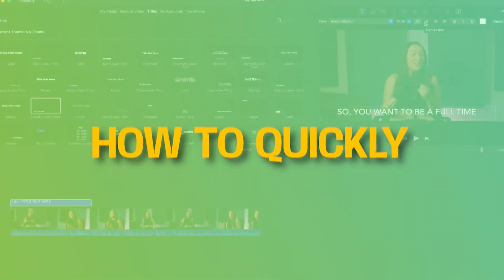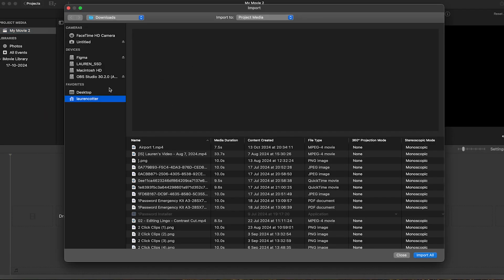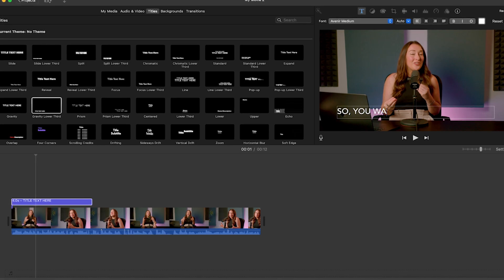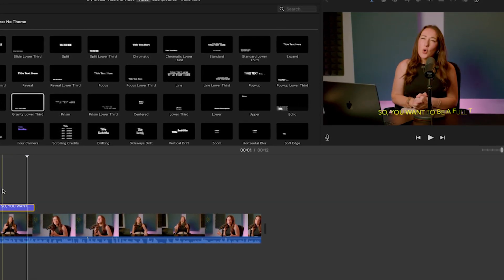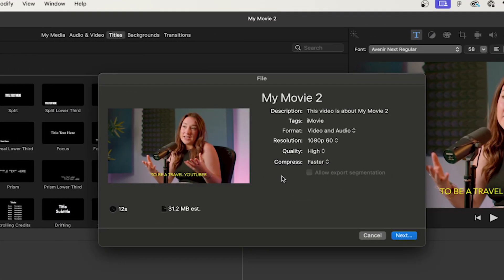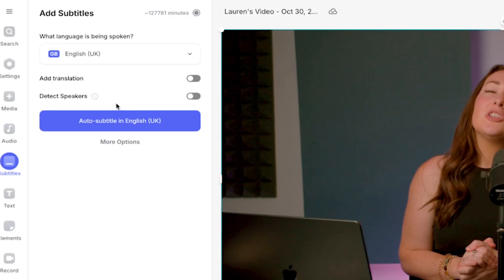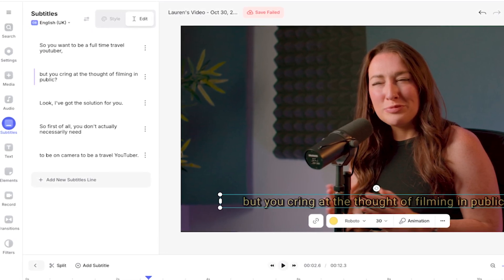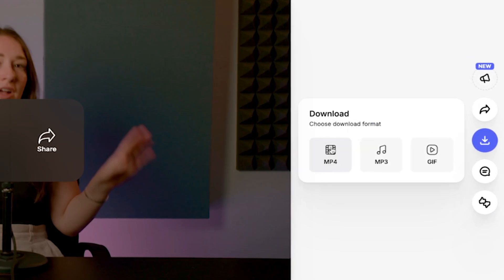iMovie Subtitles | Add Captions to Videos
Whether you're on YouTube, social media, or just sharing with friends, adding subtitles allows you to reach a wider audience, since 85% silent scroll, meaning they watch without audio and adding subtitles has been proven to increase your videos engagement by up to 40%! So, start adding subtitles to your videos RIGHT AWAY! Click the link above to get started! 🔗⬆️

iMovie Subtitles
0:00 iMovie Subtitles
0:22 How to Import your Video into iMovie
0:48 How to Add Subtitles to iMovie Tutorial
2:15 Adding Subtitles in iMovie is PAINFUL!
2:35 How to Add Automatic Subtitles in 2 clicks!
3:50 Outro

If you have any questions about how to create iMovie subtitles please pop them in the comments section! 💖

Lauren  & VEED.IO